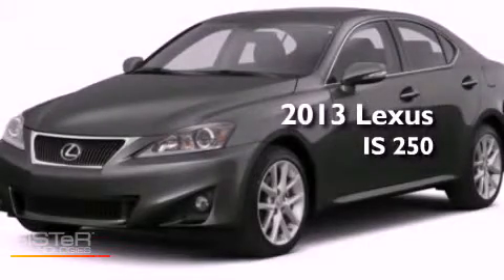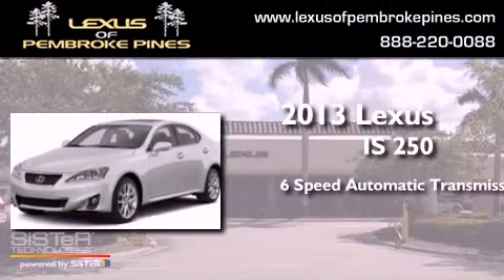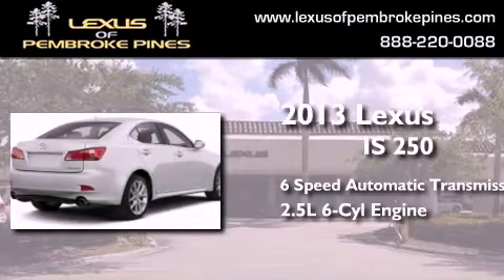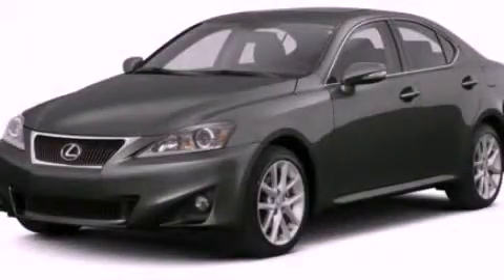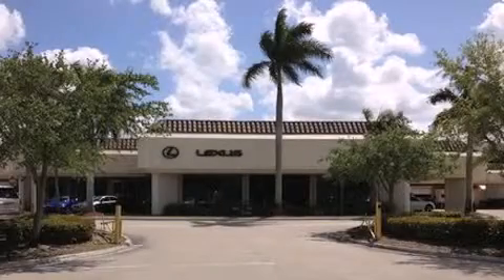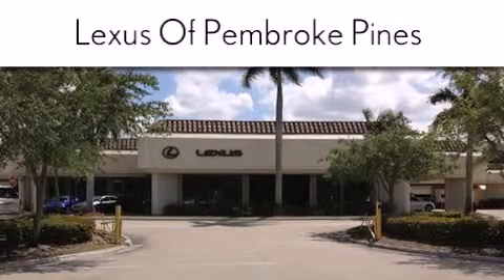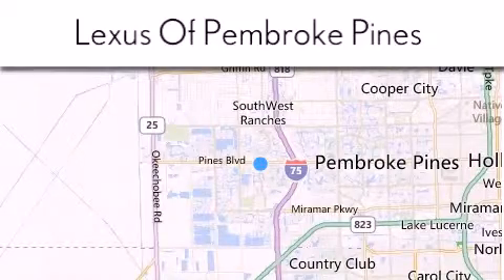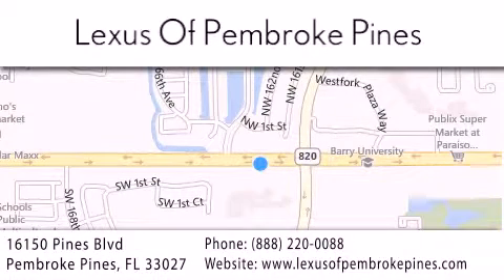2013 Lexus IS 250 Fort Lauderdale FL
Year : 2013
 Make : Lexus
 Model : IS 250
 Engine : 2.5L V6
 Trans . : Automatic 6-Speed
 Exterior : Nebula Gray Pearl
 Miles : 30
 Interior : Lt Gry Leather
 Stock : 3303900